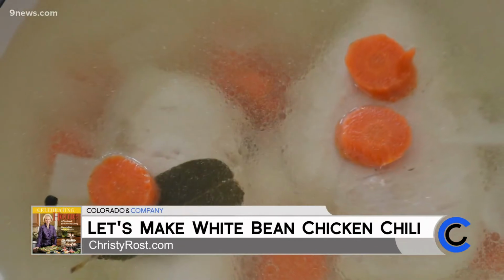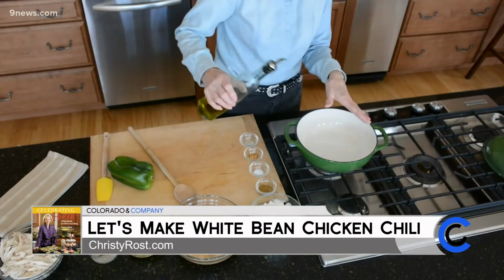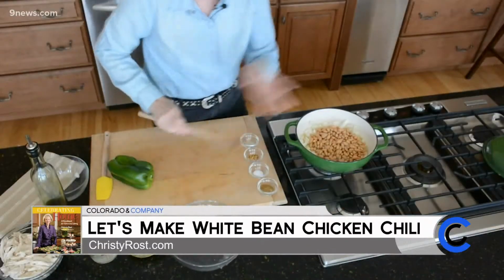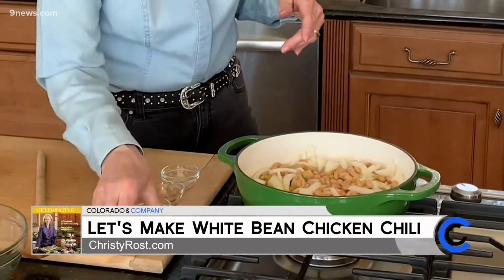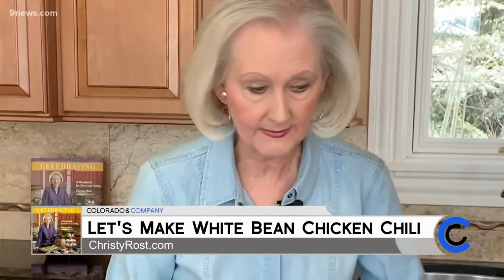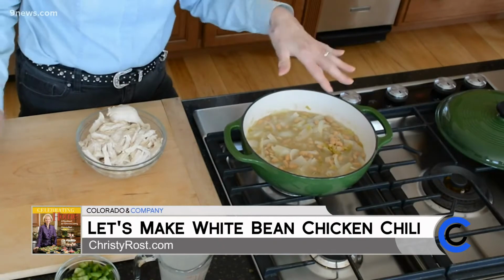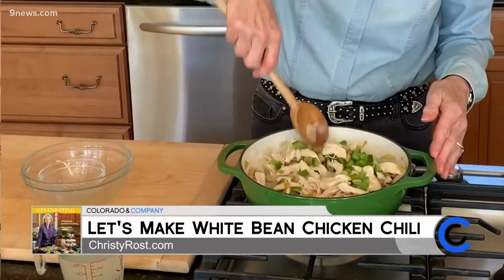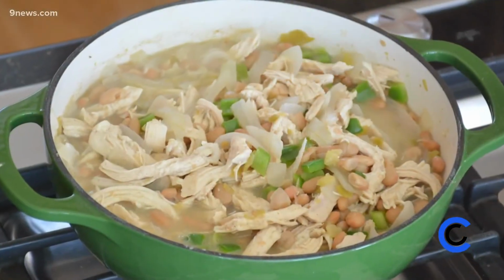Christy Rost - White Bean Chicken Chili - December 9, 2021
Find more great recipes from Christy at ChristyRost.com.